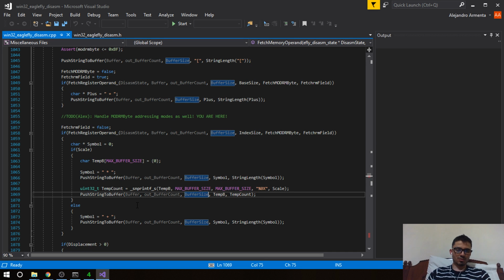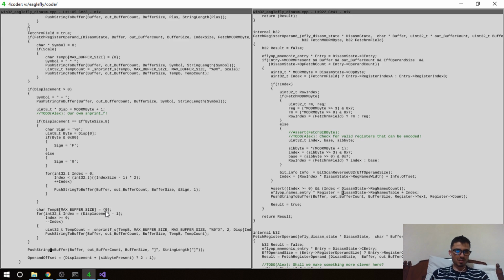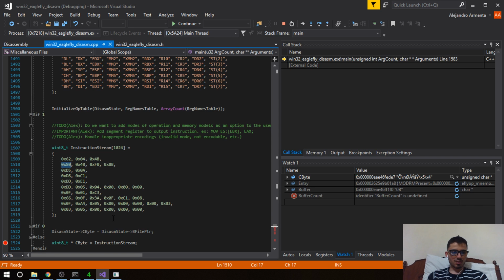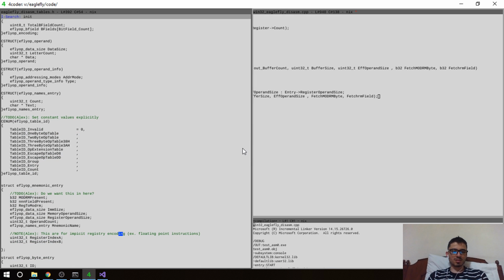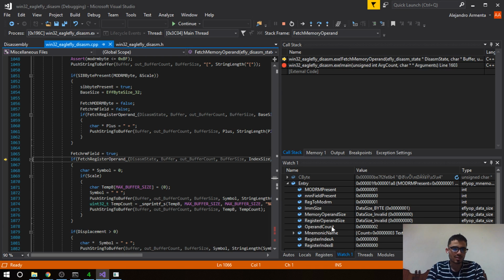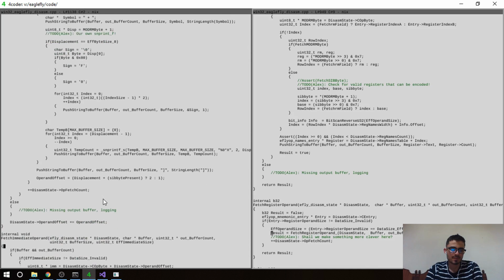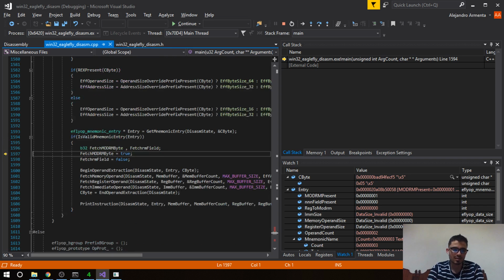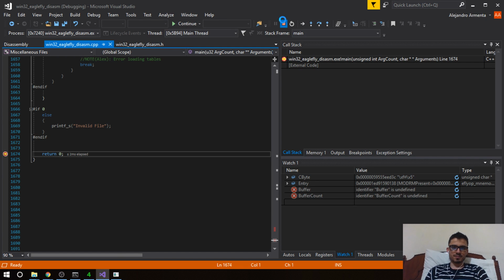EagleFly 114 Recovering the Instruction Stream